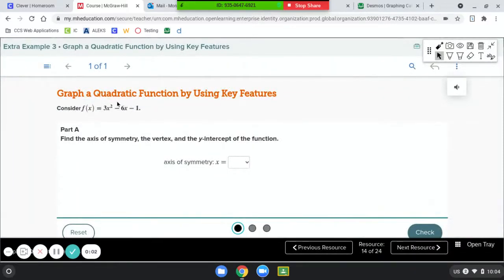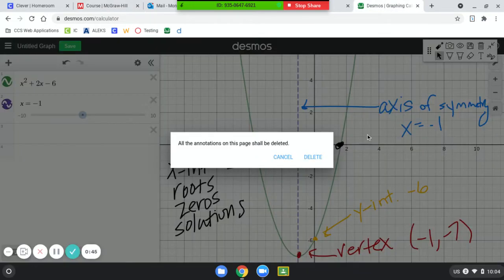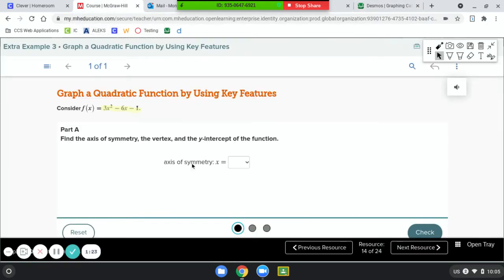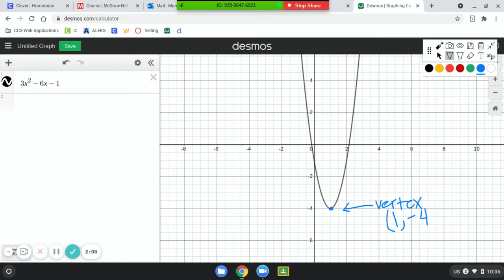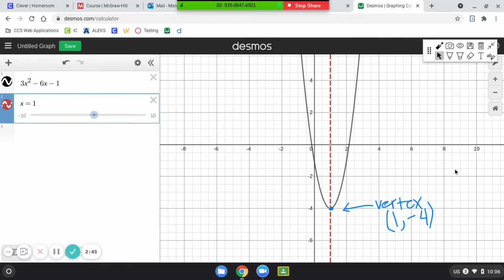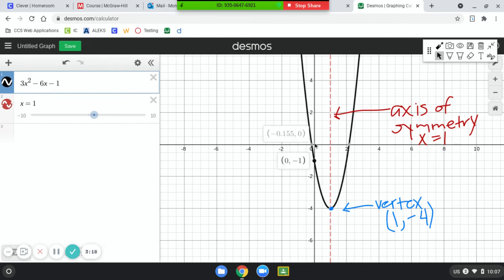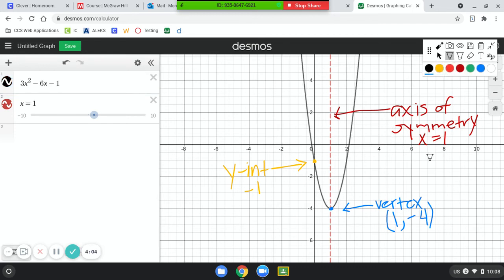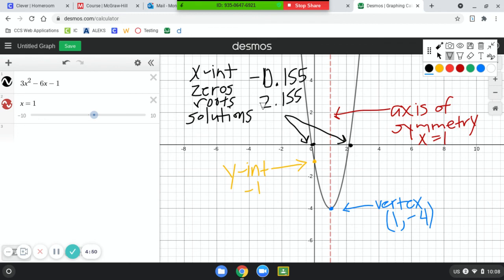Graphing Quadratics using Desmos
Graph a quadratic and label the key features of the graph.